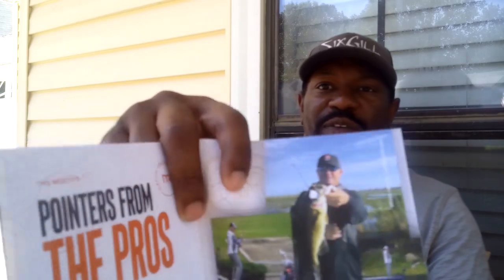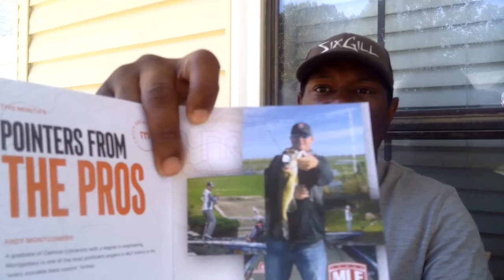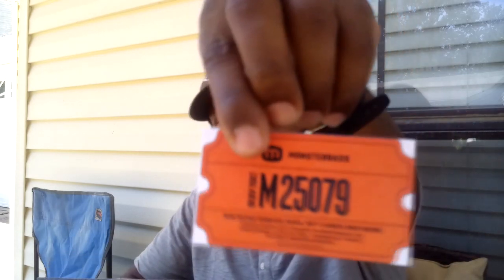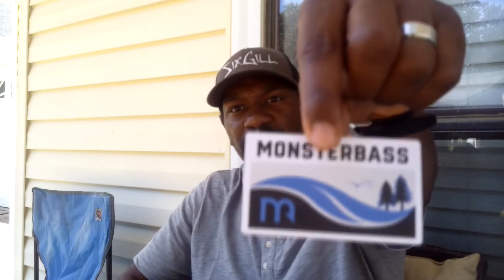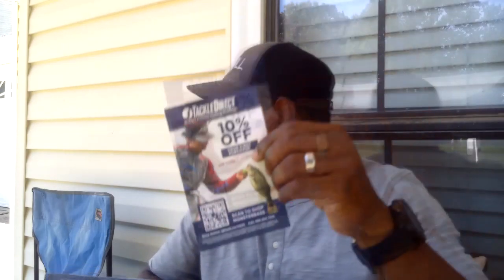August Monsterbass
I am sorry for the lateness of this video.  This box is full of awesome baits, but then that is what sets Monsterbass apart from everyone else.  You get great baits and great advise all for a very affordable price.  Check the previous video for details.